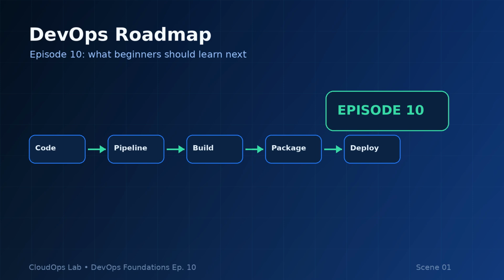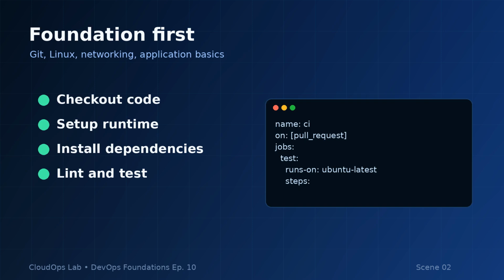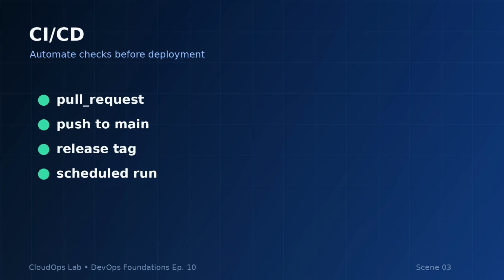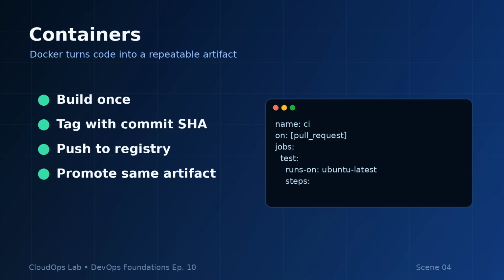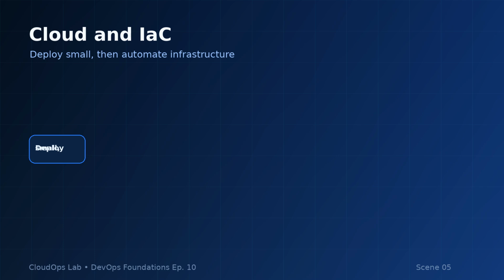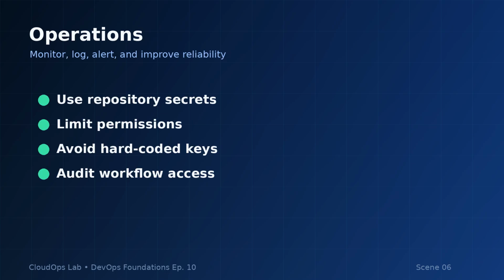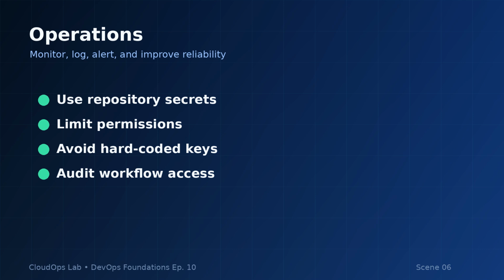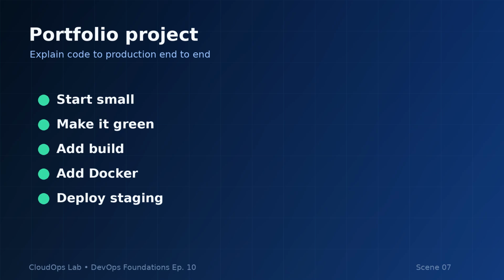DevOps Foundations Ep. 10: DevOps Roadmap for Beginners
Welcome to CloudOps Lab. This is Episode 10 of the DevOps Foundations series.

In this episode, you’ll learn a beginner DevOps learning roadmap in a practical beginner-friendly way.

Download the free DevOps Foundations Checklist:
Coming soon

Series roadmap:
Ep. 1: CI/CD Pipeline Explained
Ep. 2: Build a GitHub Actions Pipeline Step by Step
Ep. 3: Dockerize Your First App
Ep. 4: Deploy to AWS
Ep. 5: Kubernetes Deployment Basics
Ep. 6: Terraform Basics
Ep. 7: Monitoring and Logging
Ep. 8: DevOps Interview Questions
Ep. 9: Jenkins vs GitHub Actions
Ep. 10: DevOps Roadmap for Beginners